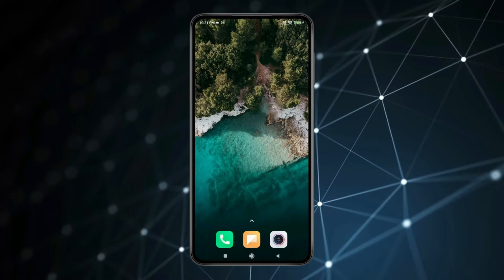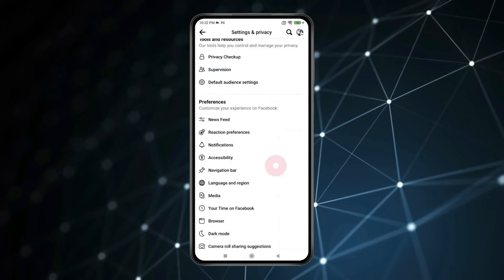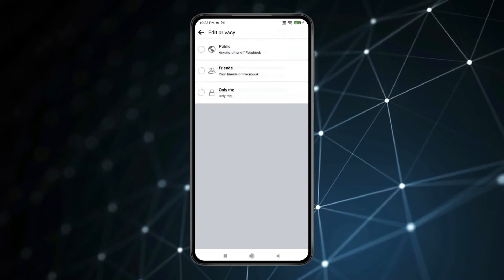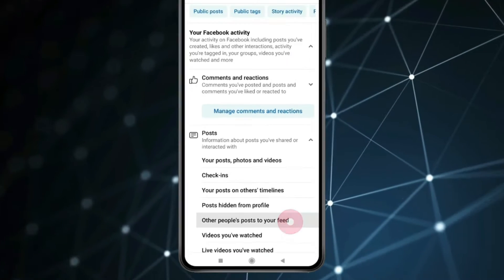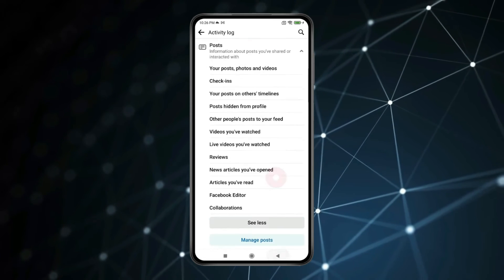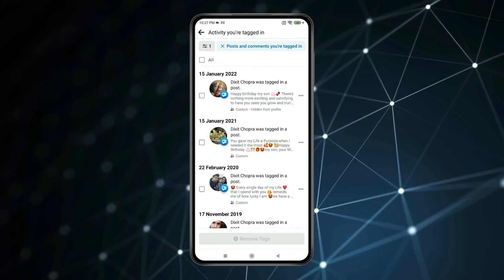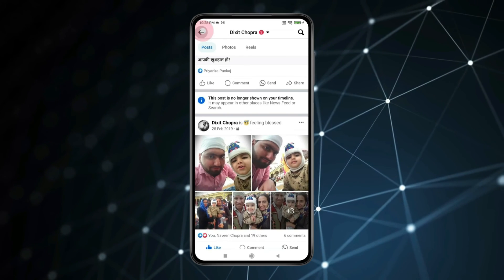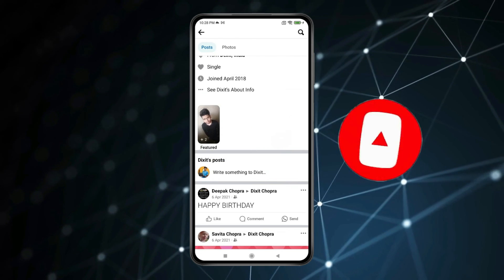How to Hide All Facebook Posts at Once | Only Me | Just One Click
How to Hide Post from Timeline on Facebook

HashTags
Related Searches
how to hide all facebook posts at once
how to hide all facebook posts to only me
how to hide all facebook post in just one click
how to hide all facebook photos easy guide
how to make all facebook posts friends only
how to private all facebook posts